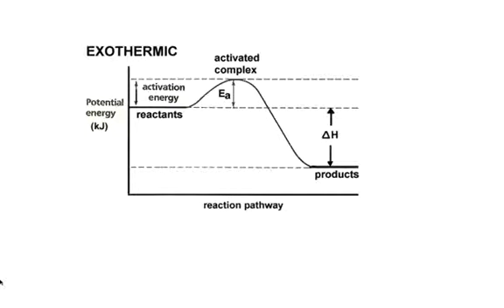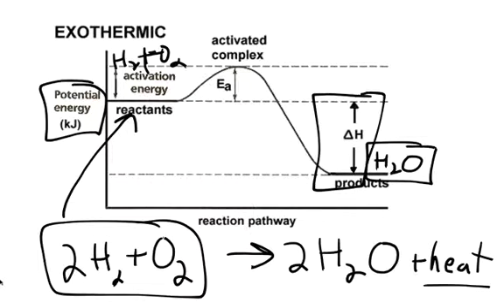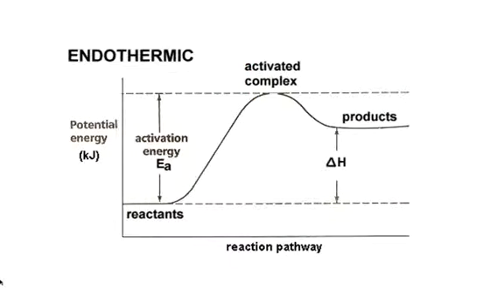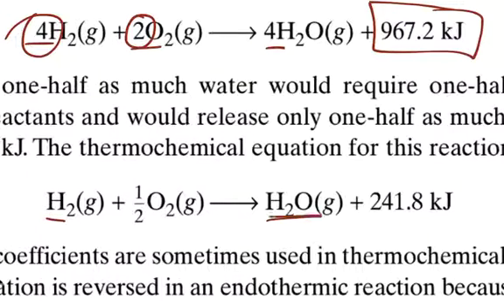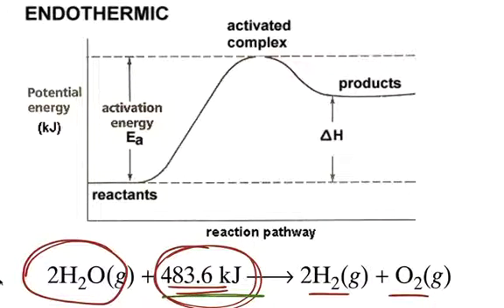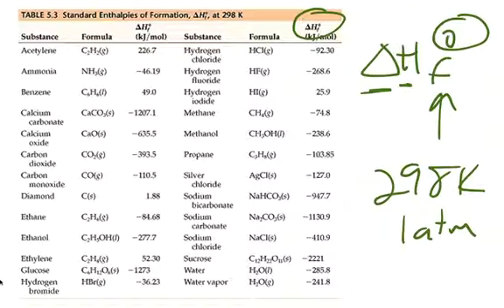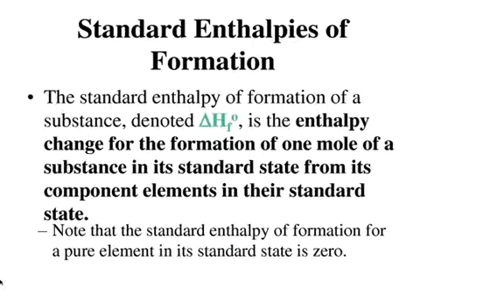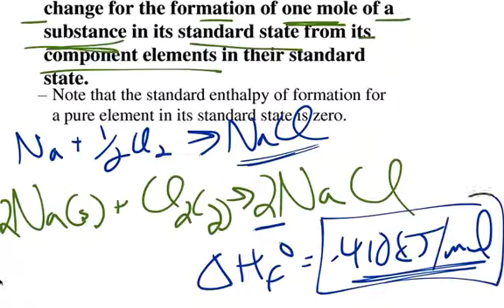17 1 part 2 Enthalpy